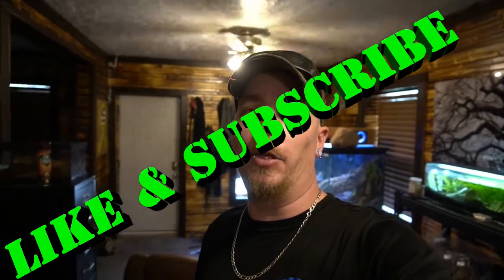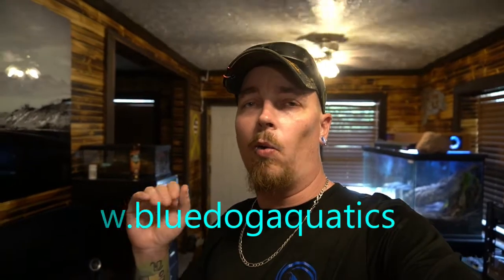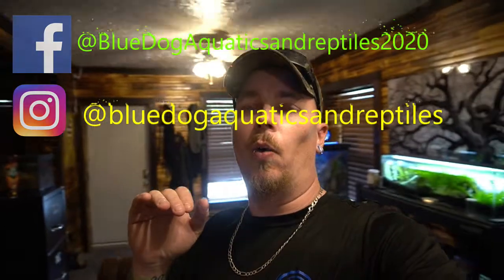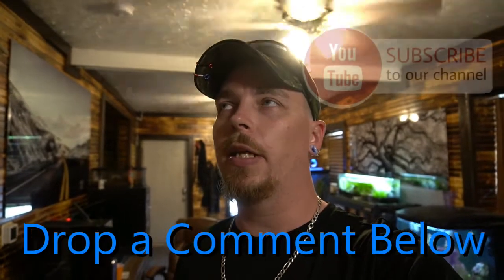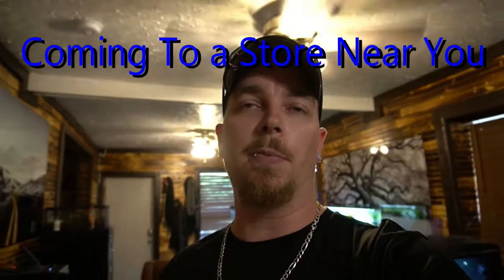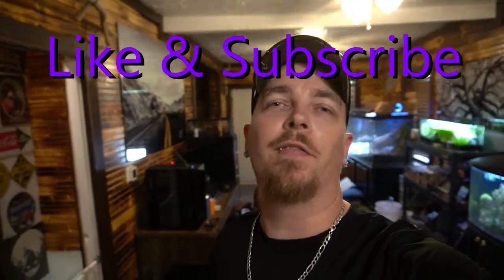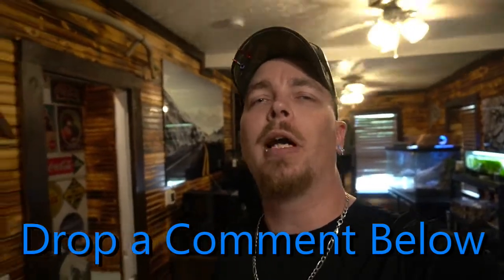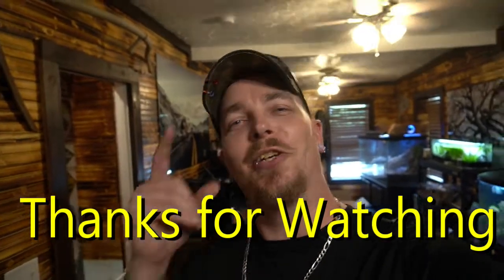On The Road: To AquaShella Chicago 2021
In this video we talk about what the next few weeks will bring for us as we prep for Aquashella Chicago.  We also show you a few Reptiles, Shrimp and Chameleons that we are bringing with us.  We tell you our Big surprise that is coming and also show you how some of the projects we have done videos on are now doing.

0:00 On The Road to AquaShella Chicago 2021
0:31 AquaShella
0:55 12 Gallon Bookshelf Tank
2:19 Any Shrimp You Want us to Bring
3:22 Some of the Shrimp Coming to AquaShella
3:59 Green Tree Python
4:21 Carpet Python & False Coral Snake
4:47 Panther Chameleon aka "The Captain"
5:14 Vet Talk
6:29 Turning Duckweed into Fish Food
8:36 Big Reveal
10:12 Projects That are Done
11:32 Some of the Animals Coming to AquaShella